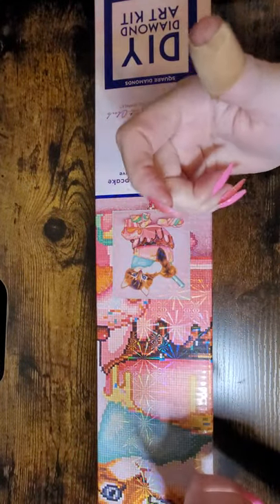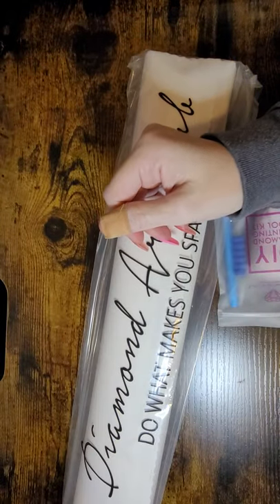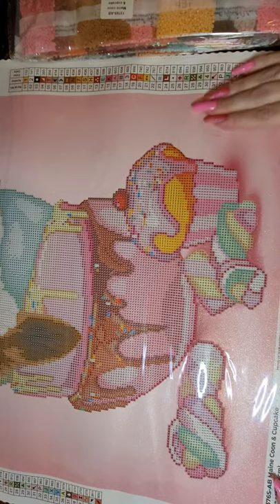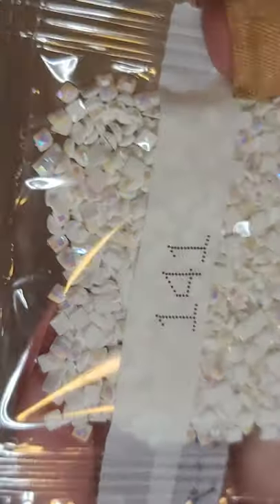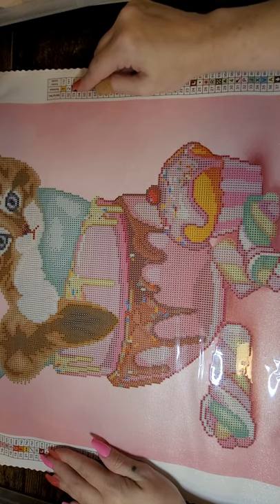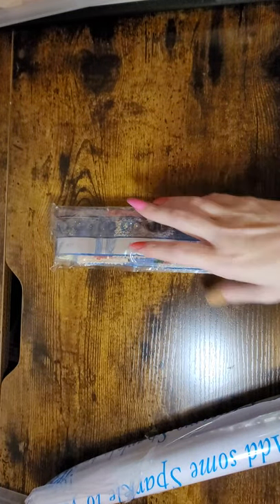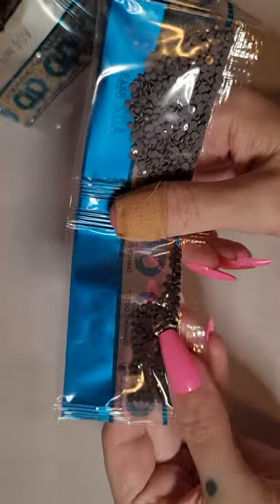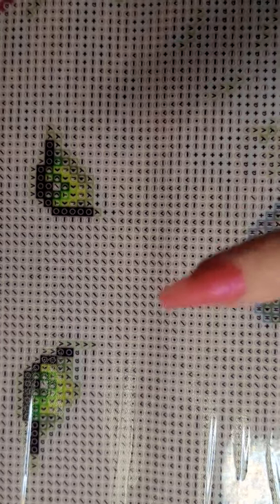Unboxing of Diamond Art Club's Maine Coo& cupcake&DD White🥰 From Hobby lobby 😍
Unboxing of Diamond Art Club's Maine Coon and Cupcake and from Diamond Dotz White Wolf 🥰and y'all they're partials and so freaking cute 😍 I definitely can't wait to work on them 💞
I get my ab's from Shimmeringcanvases.com and her drills y'all are so amazing! She's so sweet to give me a code for y'all it's AMBERSDP and AMBERDPS for 10% off and you can only use the code once but Meriah at Crazy Diamonds also has 2 codes available 🥰 We also have a Facebook group it's A&M Creative Journeys please join us it's a great group and so fun🤩

I'm an affiliate with Diamond Art Club and if it's your first time ordering you can get 15% off and I do get a small commission for using it and it's really appreciated it helps us both out and thank y'all for using my code AMBERM15

You can also make a donation for the channel through PayPal it's and when you do it goes right back into the channel and that really helps me to be able to get more gorgeous thing's to try and unbox and to see for yourself if it's something you'd want and it's definitely not expected it's just really appreciated and I just want y'all to know that y'all watching,liking,sharing, commenting that really helps and I'm so grateful to have such a wonderful YouTube family and I wouldn't be where I am without y'all 🥰 I truly love and appreciate y'all 😍
Also if y'all want to reach me you can with my email it's and also my Facebook is Amber Meza and my channel is for adults only please 💖